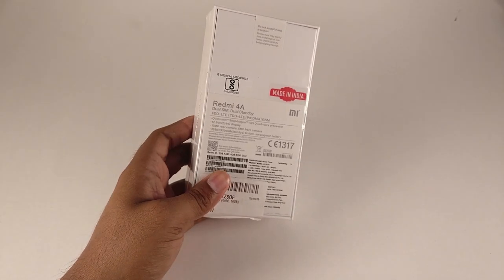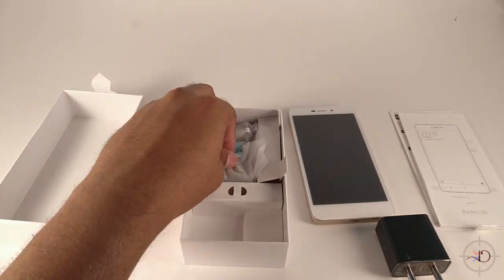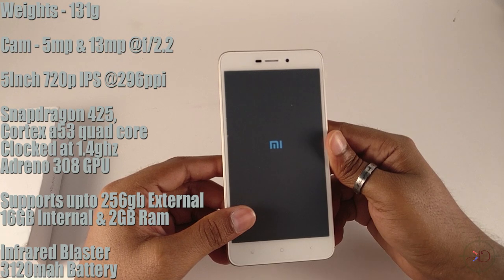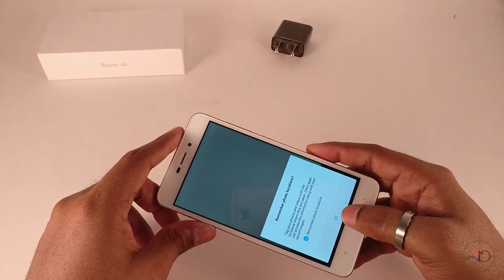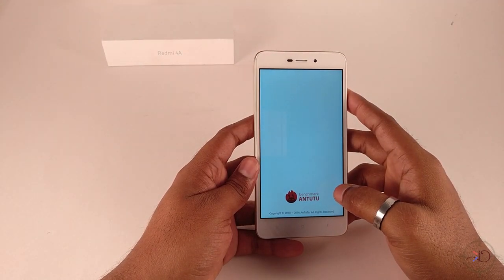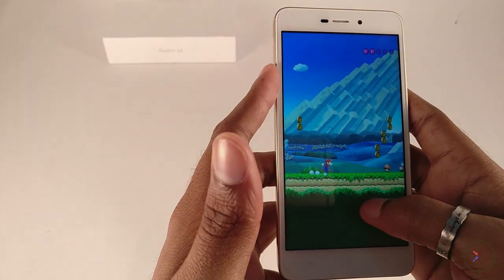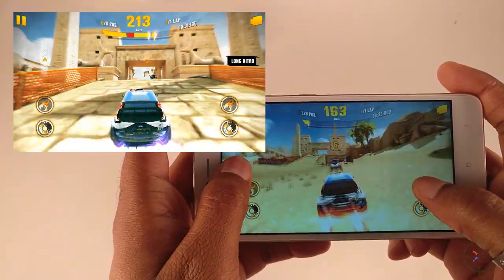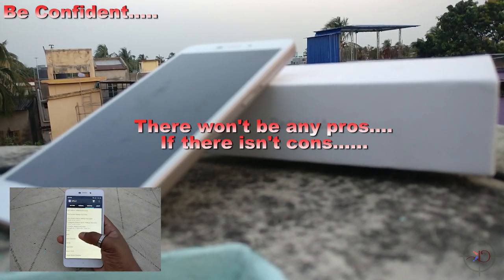Redmi 4A Complete In Depth Review, Camera & Gaming Review. Should you buy it?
Complete In Depth review of Redmi 4A by Xiaomi powered by Snapdragon 425 SOC coupled with 2GB RAM and 16GB internal storage it also has IR Blaster a 13MP rear / 5MP front facing camera and has a 5" 720p screen @296ppi.

Redmi 4A [Gold]

Starting from unboxing to UI experience, Camera, Sound Output, Benchmarking, Gaming Review and Final Verdict. Including Pros and cons.

The whole video and audio is captured with
Oneplus 3 [Soft Gold]

The same results can be found with
Oneplus 3T [Gunmetal]
[Midnight Black] [Exclusive]
[Soft Gold]

Install the Flipkart app